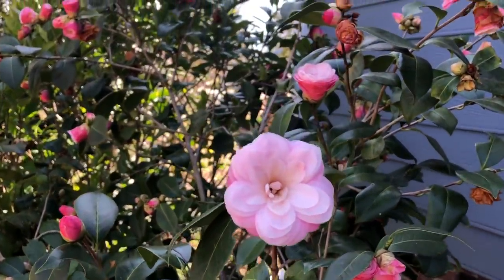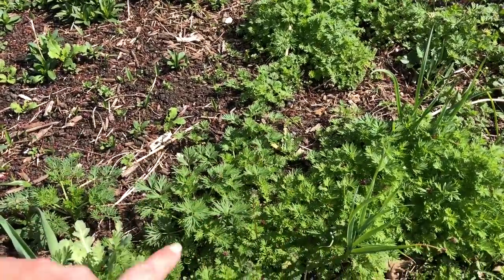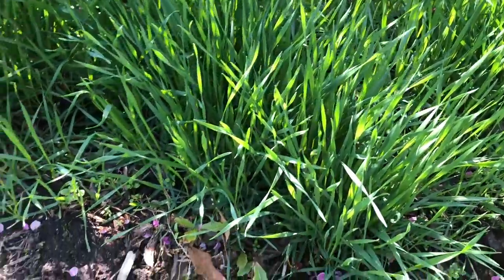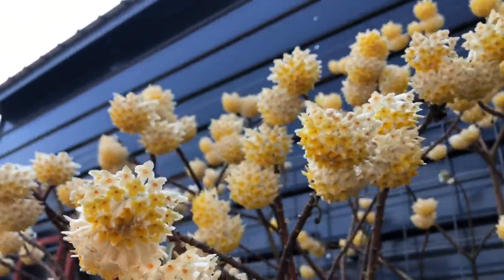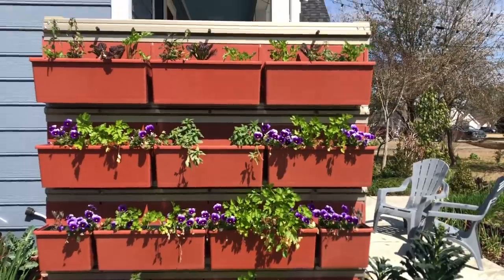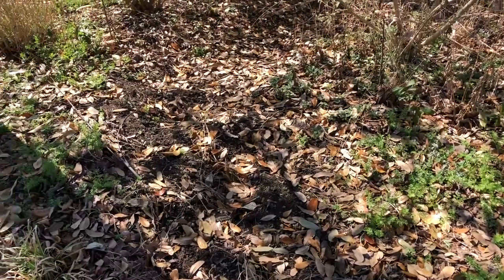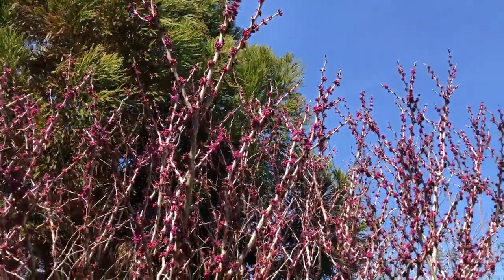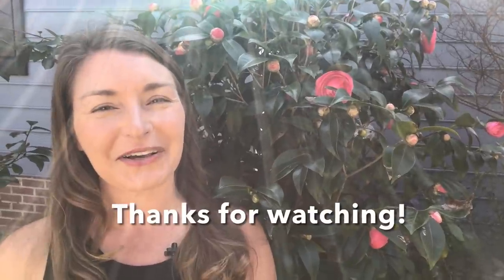Weekly garden tour March 14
It’s amazing how much has changed in 1 week!!! There are so many new plants blooming! I’ve also included  updates on the poppy sowing experiments.

Additionally, if you have issue with animals eating everything in your garden, register fir my upcoming webinar “Keeping the Animals out” which is full of creative ideas including practical Foodscaping solutions!

Hosted by: NCBG
Date: Tuesday, April 6, 2021
Time: 6:00 PM - 8:00 PM
Fee: $26 ($23 Members)